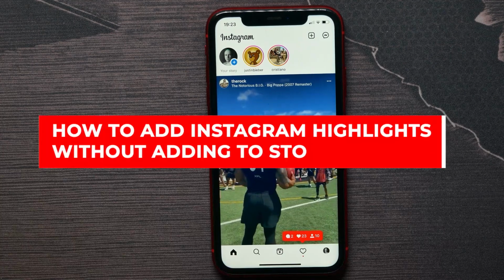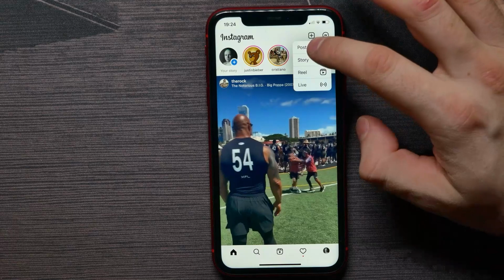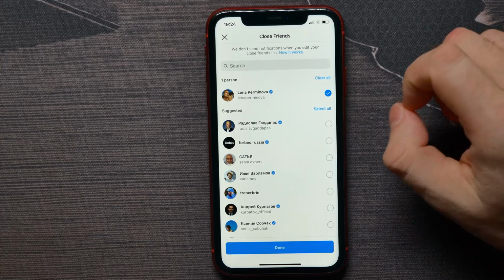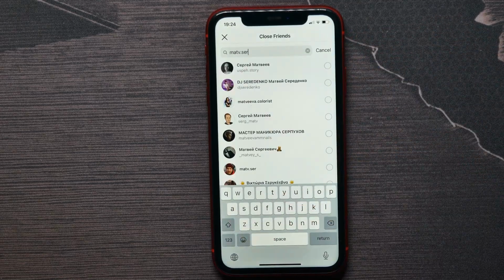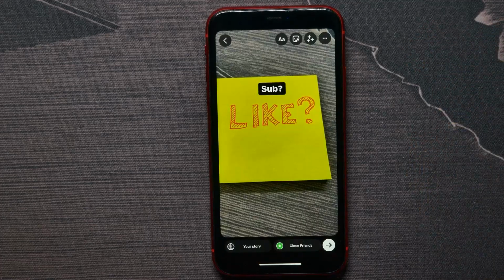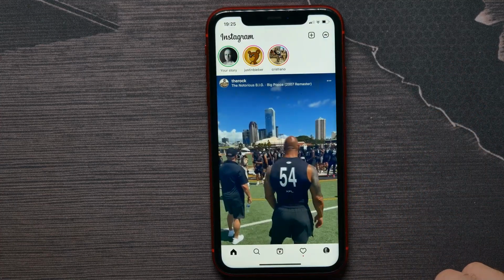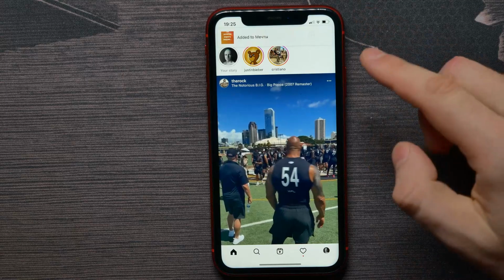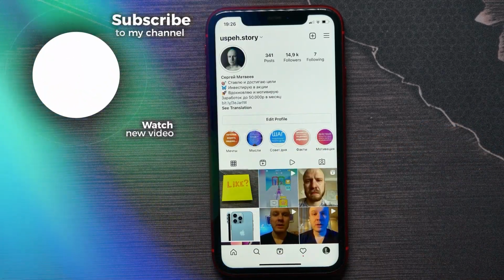How to Add Instagram Highlights Without Adding to Story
In this video i show simple way How to Add Instagram Highlights Without Adding to Story